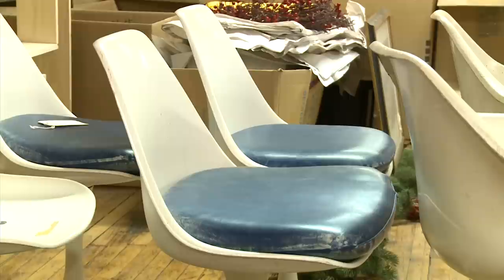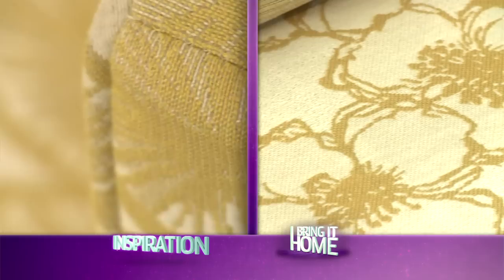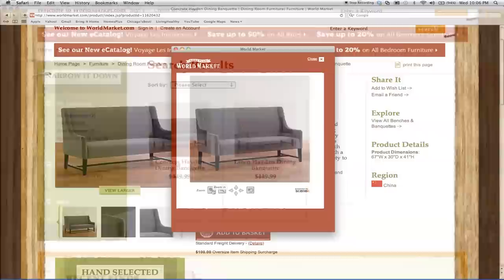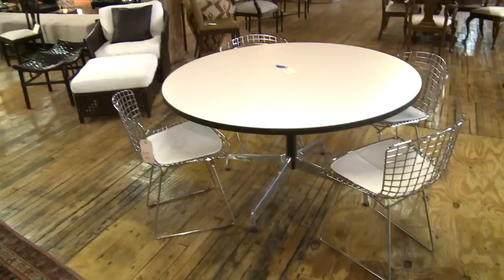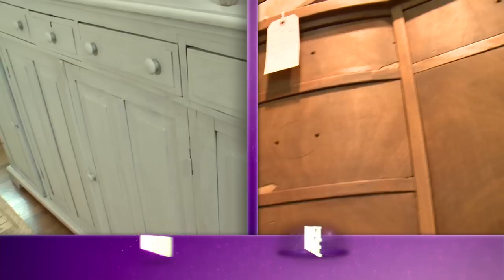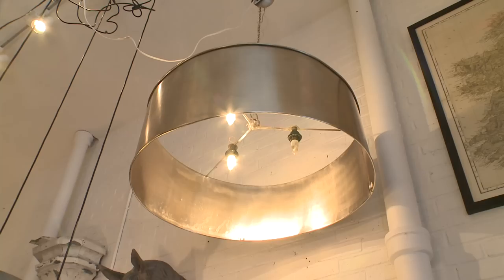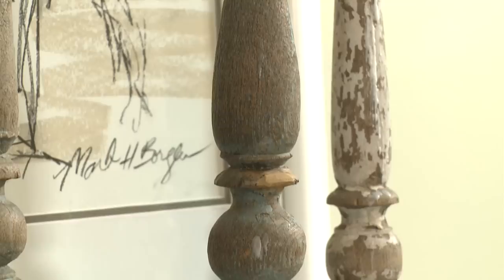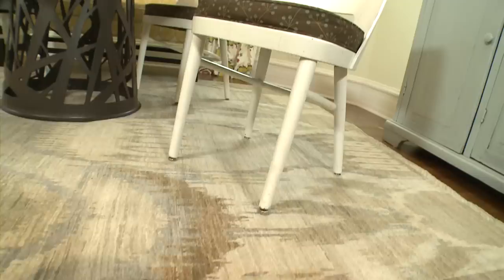The Decision: Breakfast Nook with Julia Buckingham Edelmann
See if Rochelle BRINGS IT HOME with her cost-efficient version of Julia's Breakfast Nook.